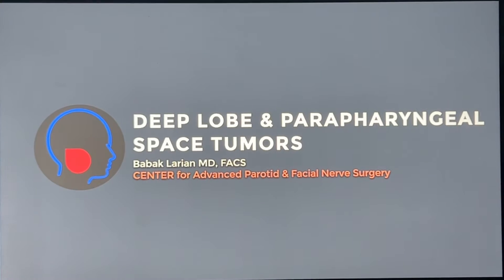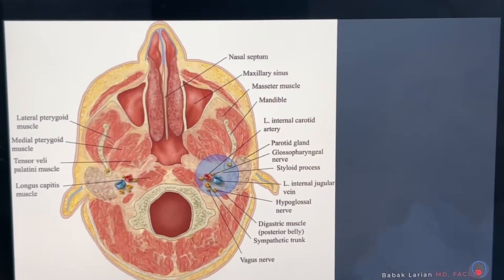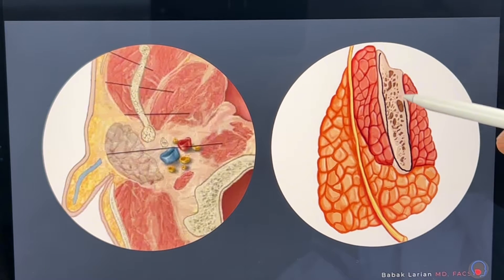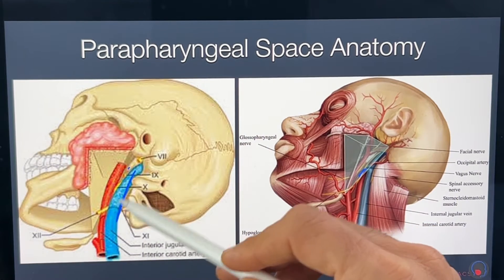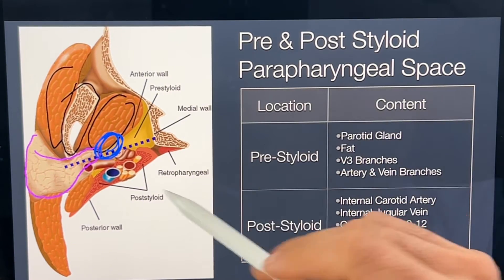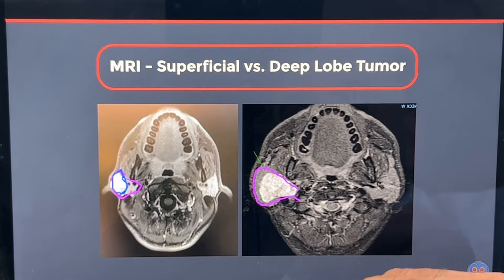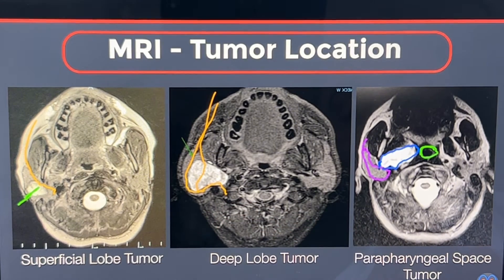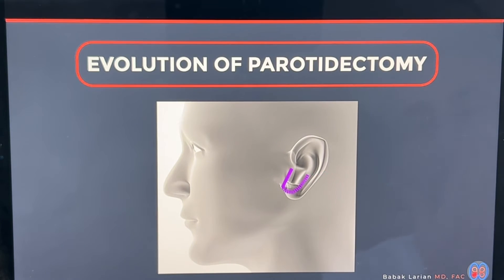Deep lobe parotid tumors & parapharyngeal space tumors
In this video, Dr. Babak Larian discusses the importance of facial nerve location to parotid tumors, parapharyngeal space anatomy, superficial vs. deep lobe tumors under MRI, and different types of parotidectomy approaches.

Dr. Babak Larian is renowned for his expertise in parotid surgery. At the CENTER for Advanced Parotid Surgery, our goal is to provide every patient with customized and compassionate care because parotid disease affects everyone differently. If you or a loved one is suffering from parotid disease, please contact our office today so we can give you the care you deserve.